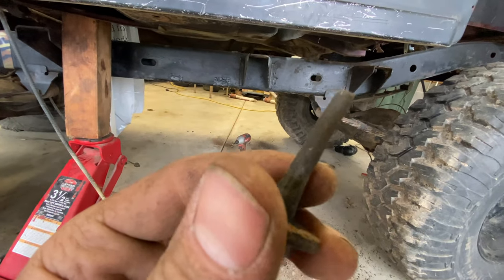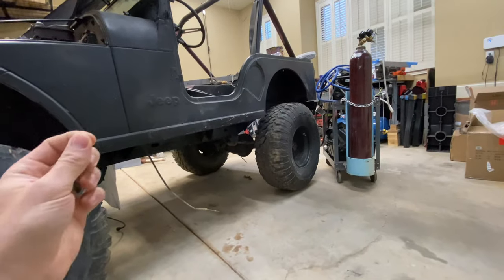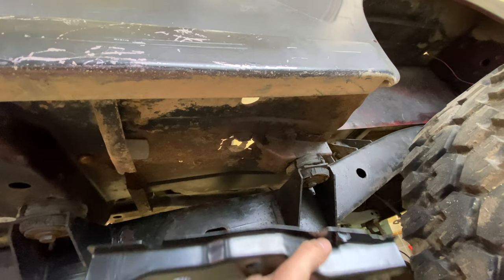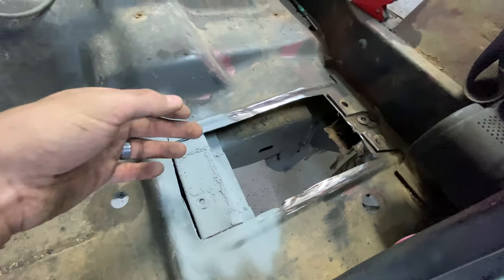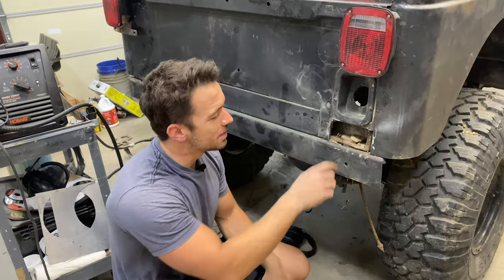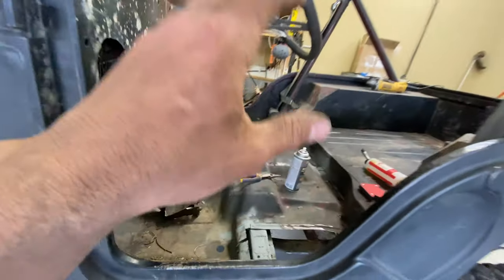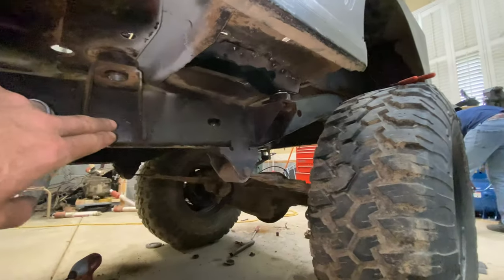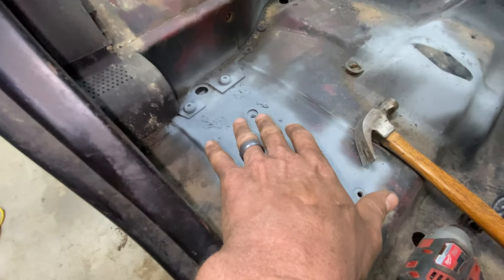Repairing MASSIVE structural damage! - Jeep CJ5 rebuild series part 4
In this video Jake and I replace the rusted and destroyed body to frame mounts and replace all of the body mount bushings! This was WAY tougher than I anticipated but we were able to wrap it all up and set us up for painting the underside of the Jeep in the next video!

⬇️ My Top 5 Tools used throughout THIS restoration:
Hobart 210 MVP Welder
Dewalt Angle Grinder
Bernzomatic MAP-Pro Gas Torch:  Find at your local big box store
Wobble Extensions (a must have!)
Irwin Pliers set
Trim Black paint

0:00 Intro
1:12 Greetings!
2:14 Seat bolt removal FAIL
2:49 Body tub repair prep
3:15 Creating tub patch and cutting out old
3:52 Inner tub damage repair
5:11 Removing body mount bushings
8:00 Replacing body support
8:22 Cutting down new body to mount bushings
8:42 Welding in new tub patch
9:29 Replacing passenger side bushings and body support mount
11:12 Outro

Special thanks to the following artists for their awesome music!

Music | Fireworks by Declan DP